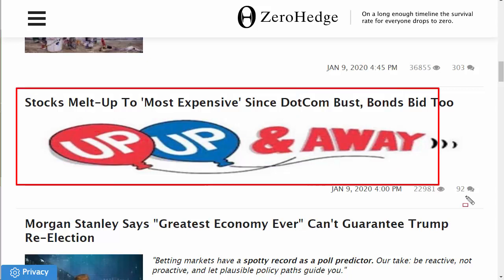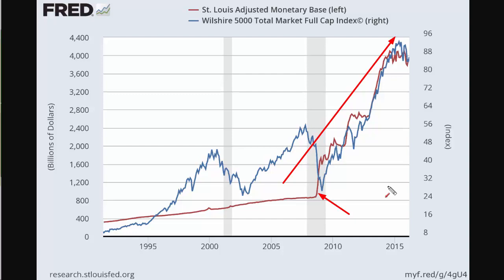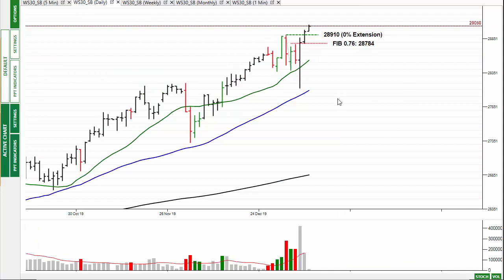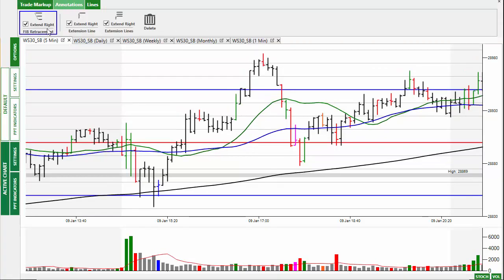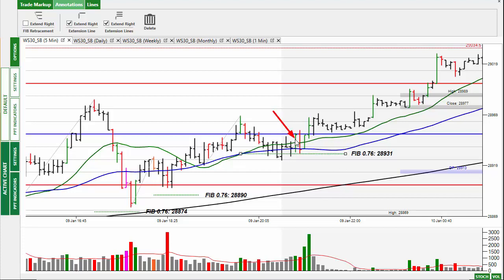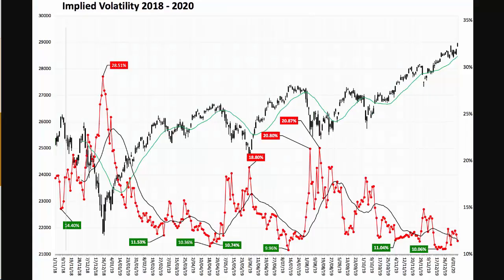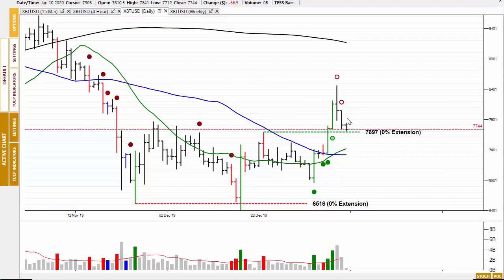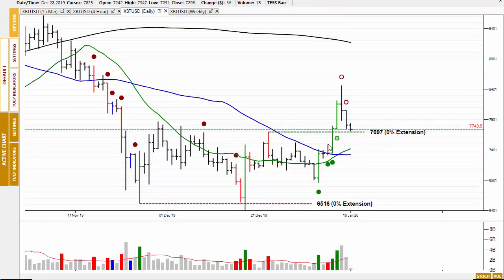Market Alert 10th January 20